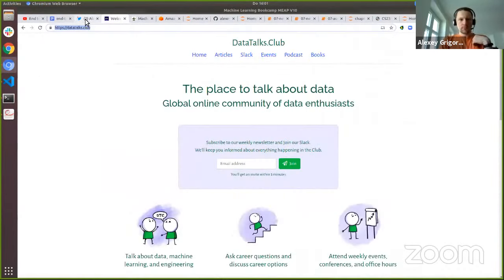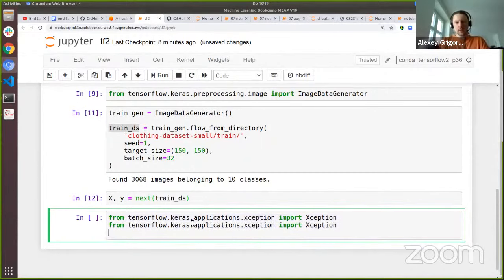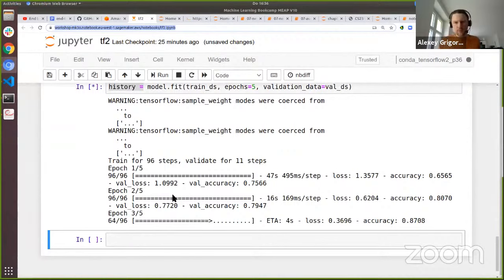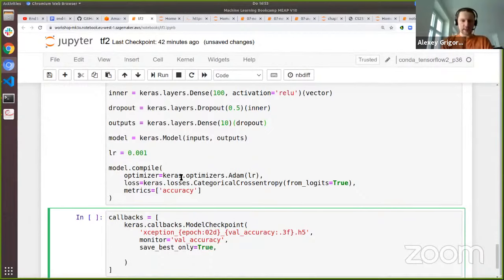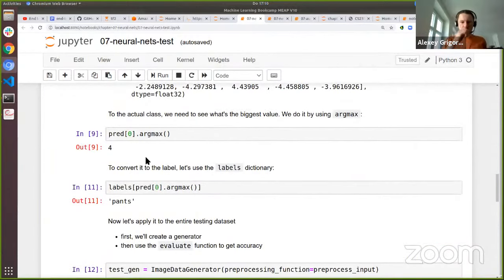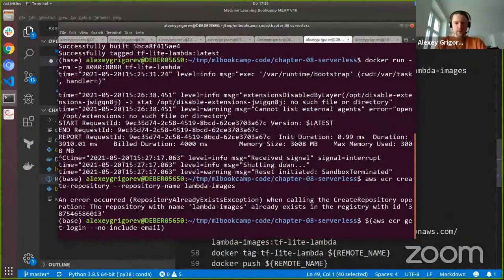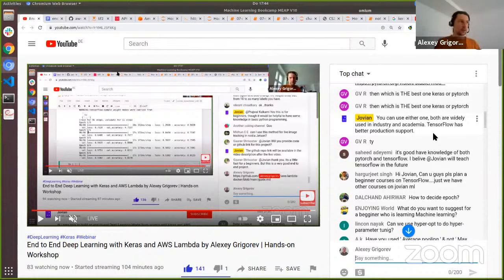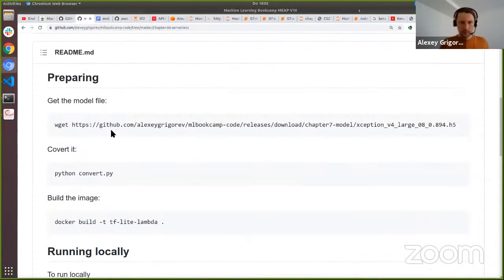End to End Deep Learning with Keras and AWS Lambda by Alexey Grigorev | Hands-on Workshop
⚙ Learn how to build an end-to-end Deep Learning Model from scratch with Keras and AWS Lambda in this Hands-on Workshop by Alexey Grigorev, Lead Data Scientist at OLX.

The following topics will be covered in the session:
- exploring the clothes dataset
- training a simple small model
- tuning parameters and making the model more complex
- adding dropout and image augmentation
- using the model for making predictions
- TensorFlow-lite and converting the keras model to TF-lite
- using AWS Lambda for serving TF-lite models

The workshop will be held on Wednesday, 20th May 2021 at 7:30 PM IST/3:00 PM GMT on the Jovian YouTube channel and the recording will be available for you to watch later.

Alexey Grigorev is the Lead Data Scientist at OLX. He is currently based in Berlin, Germany. He is the founder of DataTalks.Club, a community for Data Science and Machine Learning enthusiasts. He is also an event and podcast host and has authored the book Machine Learning Bookcamp.